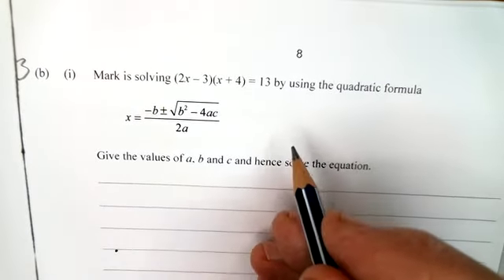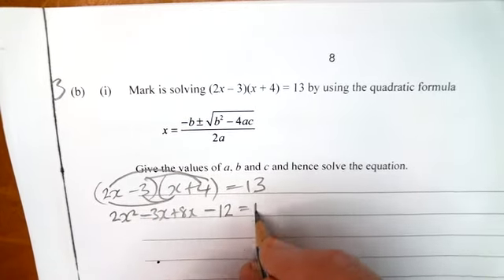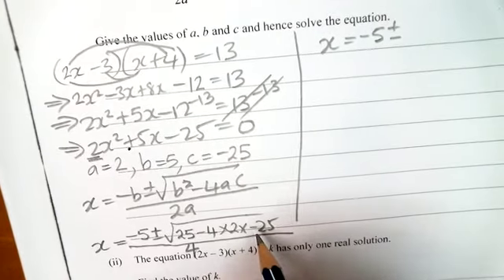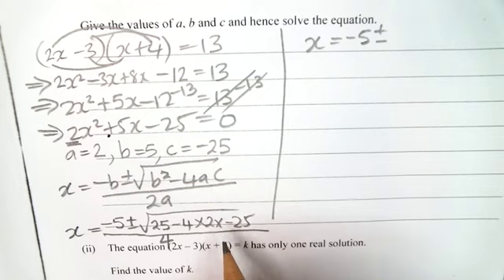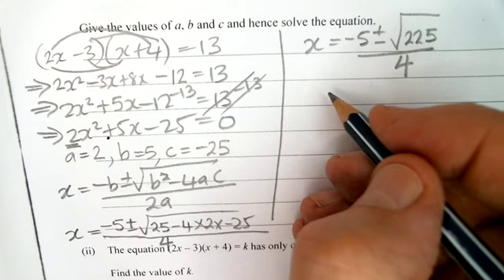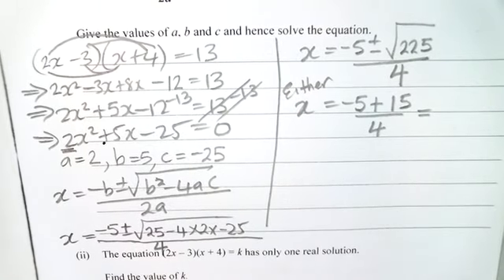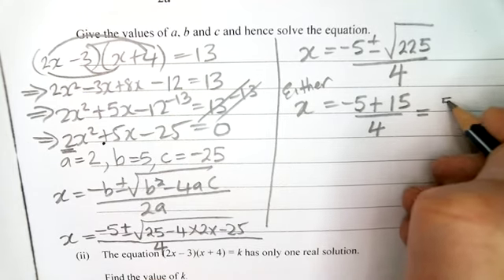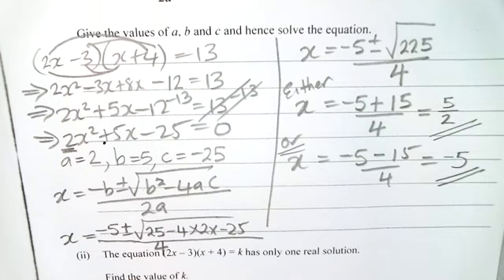2012 NCEA 2 Algebra Exam Q3bi